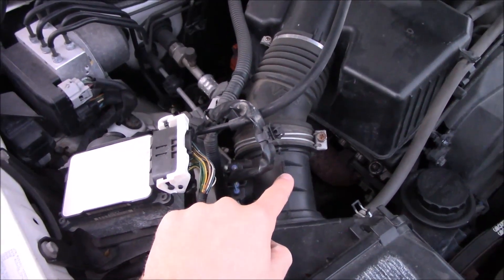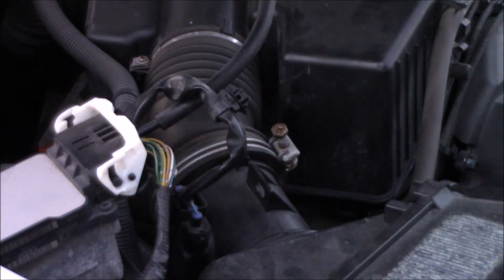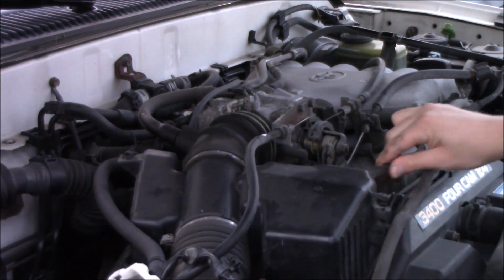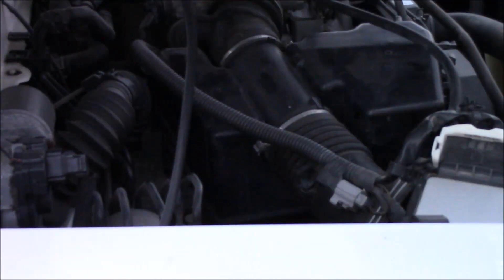How to Clean the Throttle Body (GAS PEDAL STICK)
Poor engine idle and low gas mileage is common in older vehicles. One of the easiest and quickest things to do is check the throttle body. Is the throttle body showing signs of sticking? Clean it with some carb cleaner.

Note this: if you have a throttle body with a "drive by wire throttle" (DBW) it may cause problems. I do not have any vehicles with a DBW. Using carb cleaner on these types of throttle could mess with the ECU (not getting right air to fuel ratio). The ECU has calibrated to a sticky/gunked throttle. Removing that could cause issues such as rough idle at start, no start, engine codes. It was take time for the ECU to re-find the correct air to fuel ratio. Check you owners manual first.

Carb Cleaner: